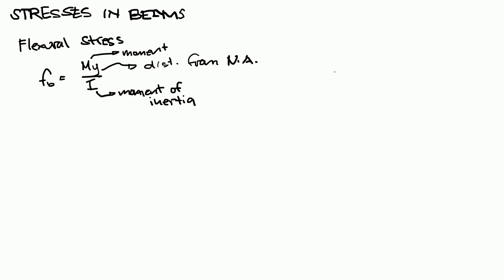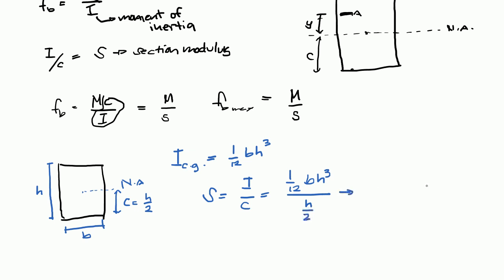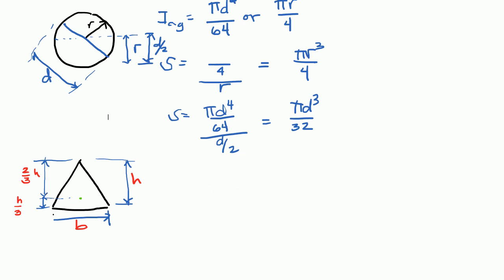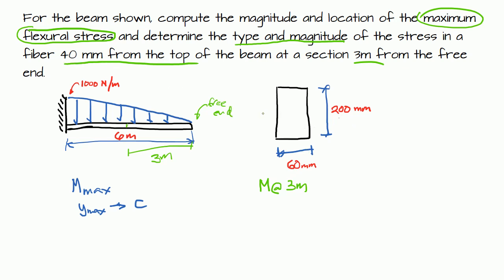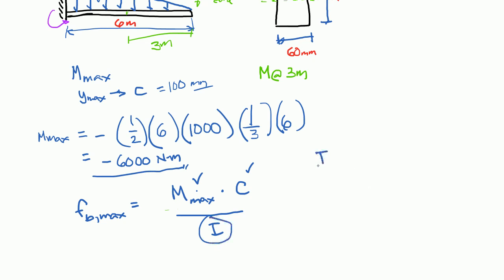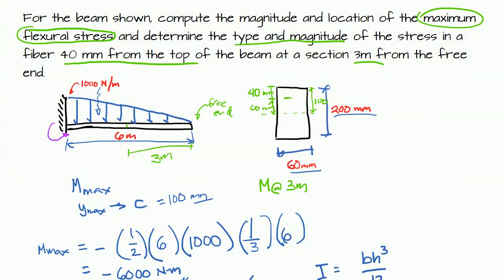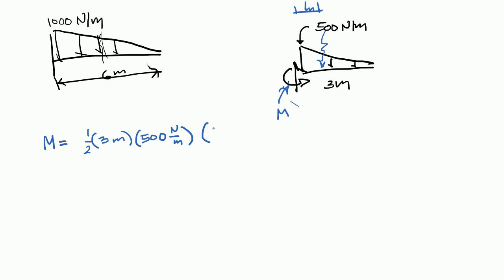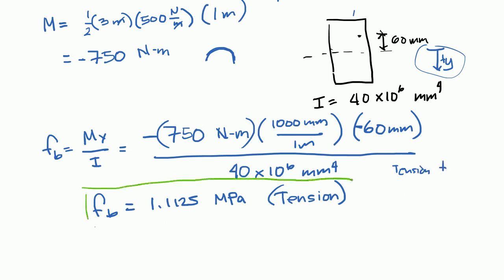Stresses in Beams (Tagalog) 🇵🇭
Hi, I'm EngrLeir. This is a channel about Civil Engineering. I want to share my knowledge to others. In this channel, I try to solve civil engineering problems in a step-by-step manner with focus on concepts rather than formulas.